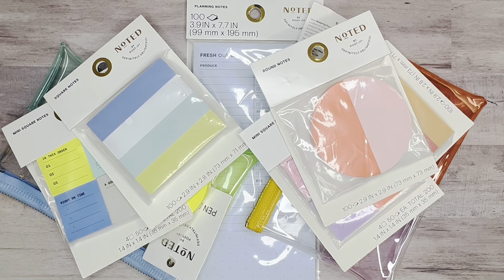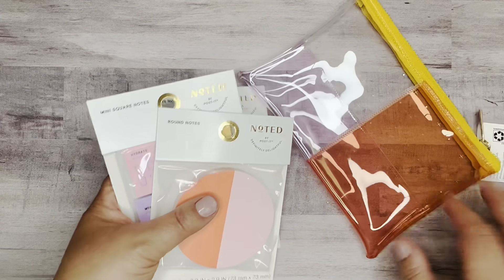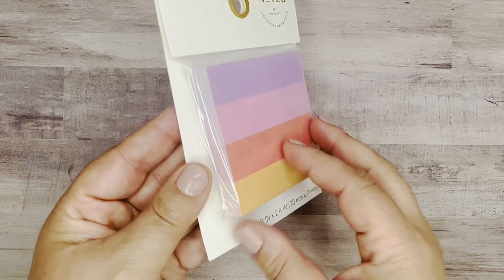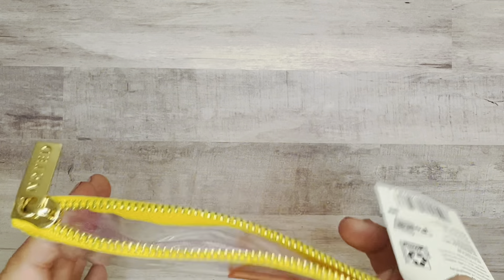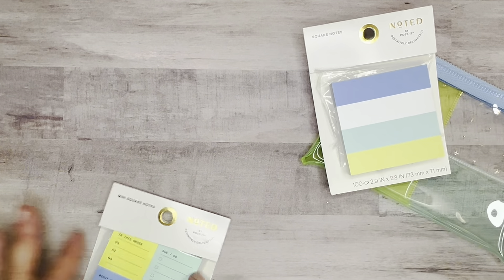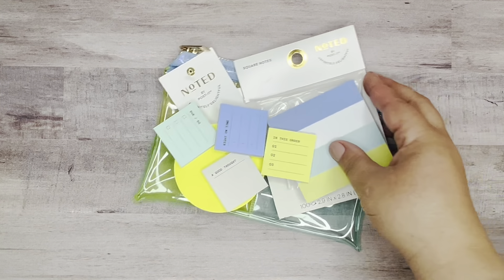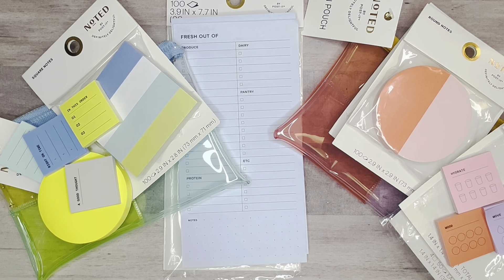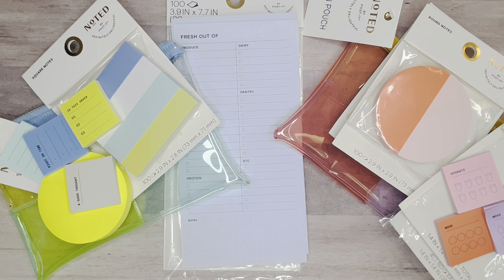Check out Noted by Post-It Collection @target @Walmart Back to School, Planner & Office Supplies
Stationary Lover? Check out the new Noted collection by ​⁠@Postit available at ​⁠@target and @Walmart stores, online, and in their apps. Perfect for office, planner, and back to school.

EK tools Retractable Knife

Slice Ceramic Precision Cutter

EK Tools Precision Scissors

Wescott Non-stick Scissors

We R Memory Keepers Crop-A-Dile Disc Power Punch

Happy Planner Big Disc Punch

Tombow Mono Permanent Adhesive

Tomboy Mono Permanent Adhesive Refills

Tombow Mono Original Correction Tape

Tombow Mono Hybrid Correction Tape

Un-du Adhesive Remover

Sticky Notes

Wax Paper

TUL Needlepoint Fine 0.5 (black & blue)

Aesthetic Black Gel Pens

Muji Gel Ink Pen 0.38

Uni-ball Signo White Gel Pen

Kuretake Zig Clean Color Dot Markers

Washi tape acrylic organizer

Script Washi Tape

Grid Washi

Black and White Washi Tape